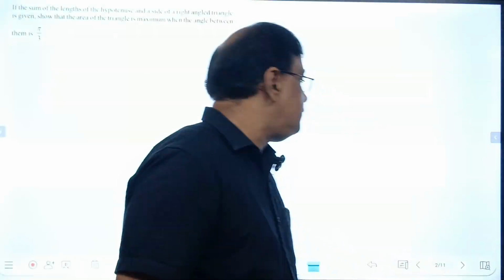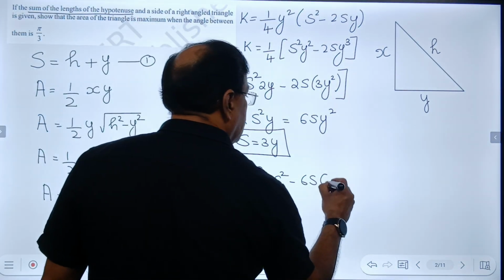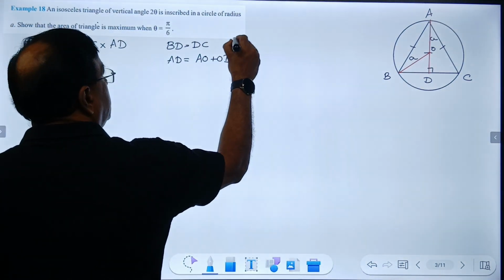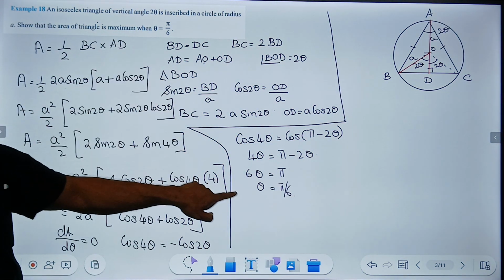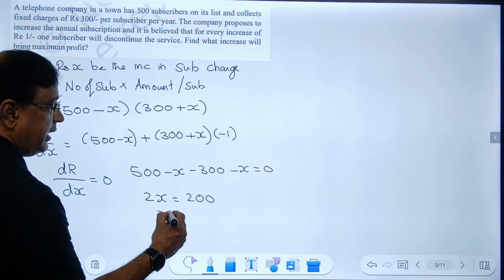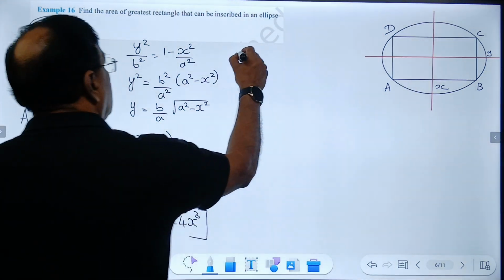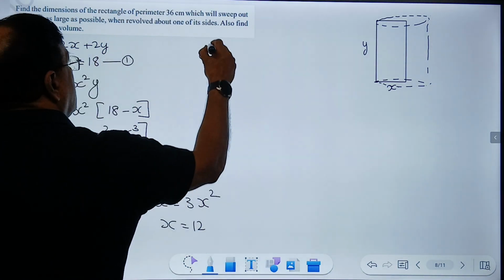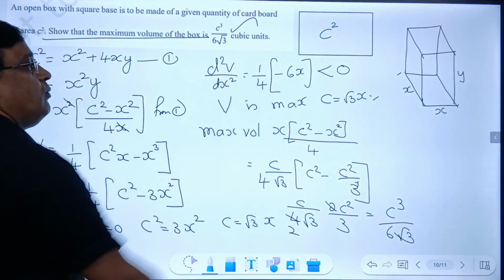MAXIMA MINIMA |PART 5| WORD PROBLEMS | APPLICATIONS OF DIFFERENTIATION|GK MATH CLASSES|CBSE CLASS 12